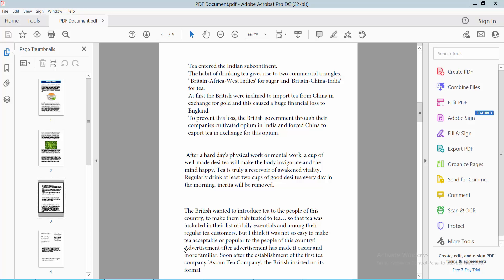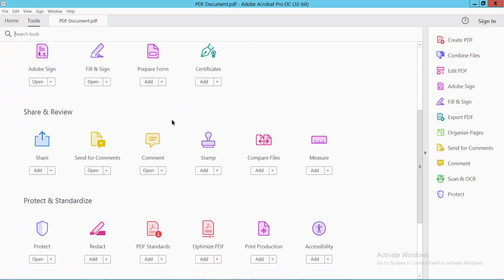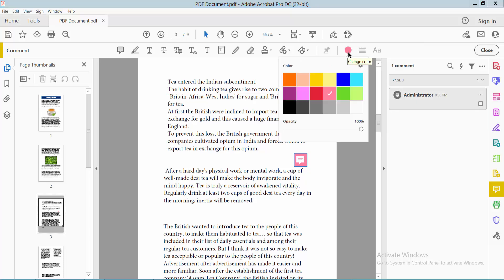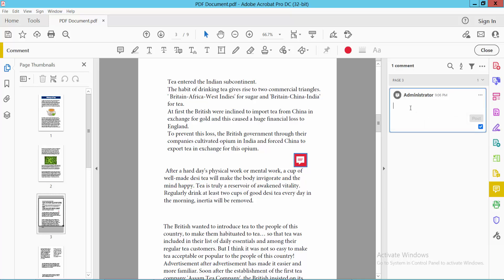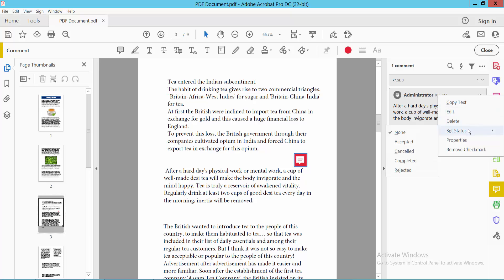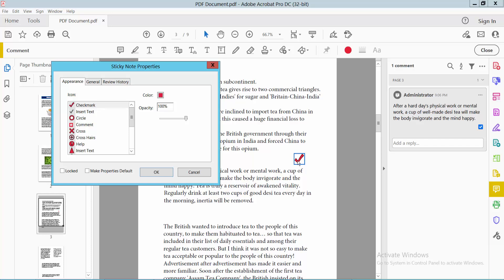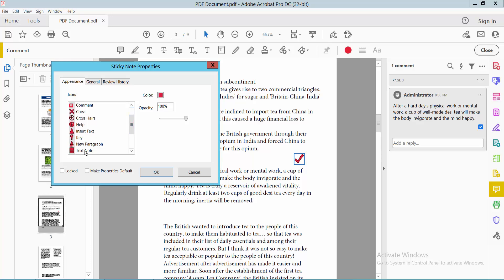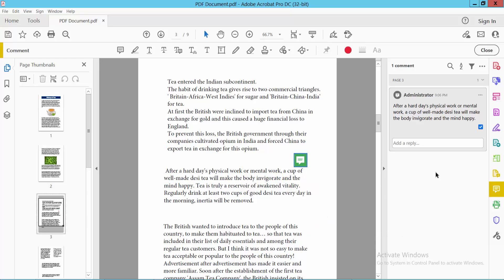How to insert sticky notes comments in a pdf file using Adobe Acrobat Pro DC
Hello everyone, Today I will show you. How to insert sticky notes comments in a pdf file using Adobe Acrobat Pro DC.